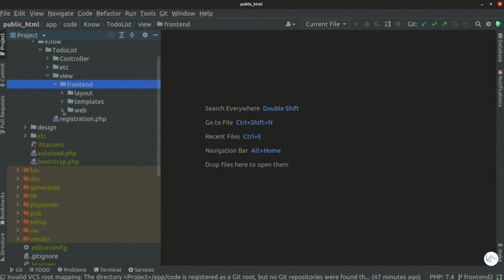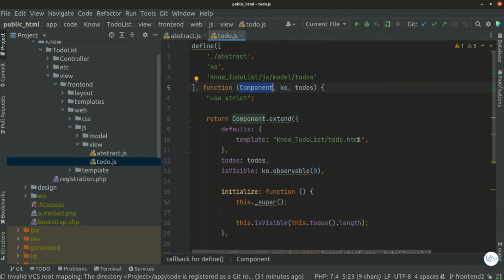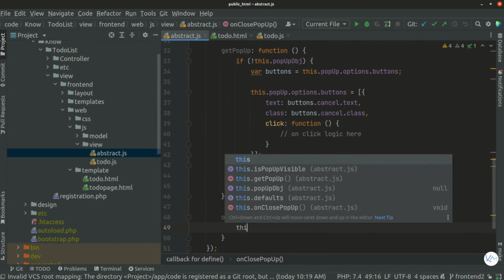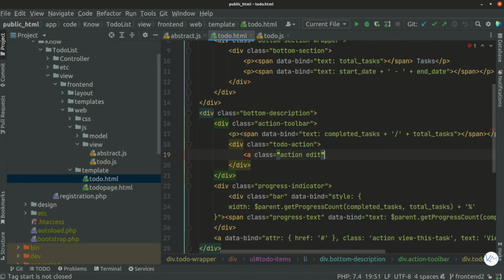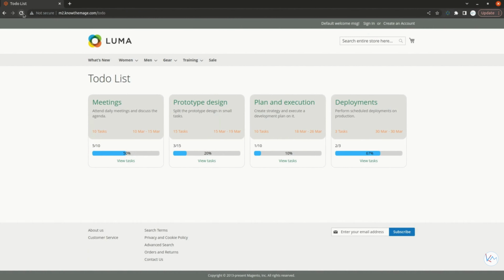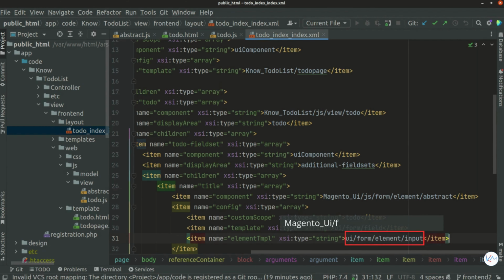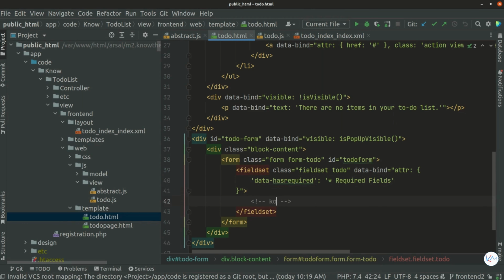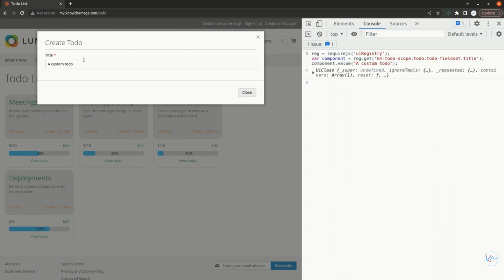To-do list | Part 05 - Creating a UI Element and understanding UI Registry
At first we will create an abstract component which will hold possible similar functions for to-do and tasks component in future. Then we will work on displaying the modal and rendering a UI element inside it. In the last section of this video we will focus on understanding the UI registry and its accessibility on components.

Chapters:
0:00 Introduction
0:14 Create abstract component
1:53 Extending todo component from abstract component
2:15 Create todo modal
7:10 Add edit todo binding
8:45 Create and render title ui component
13:14 Understanding UI Registry and accessing title component